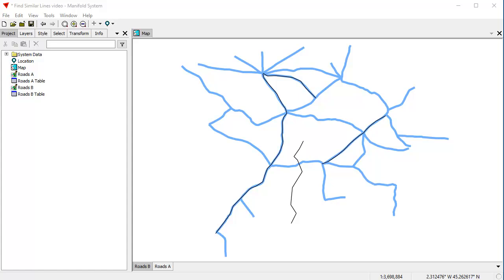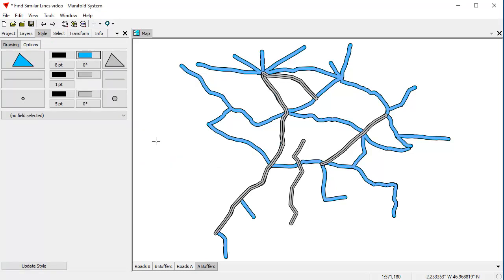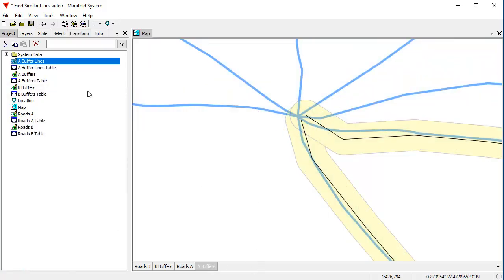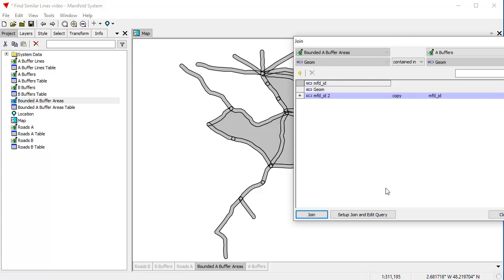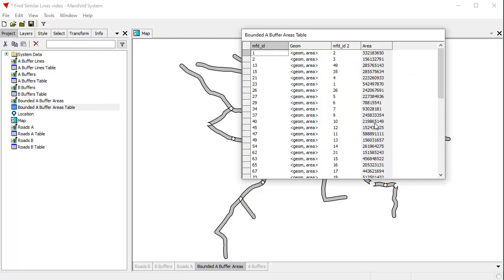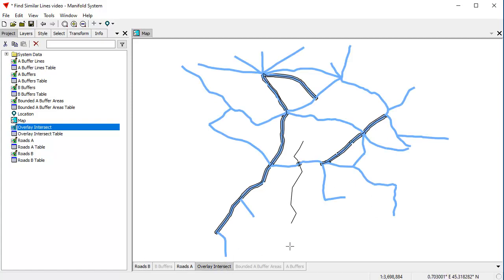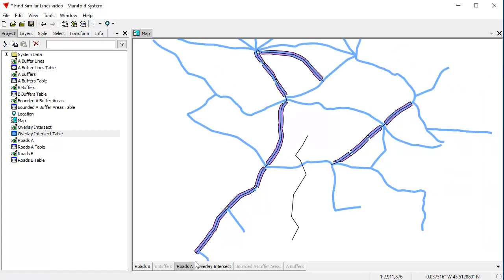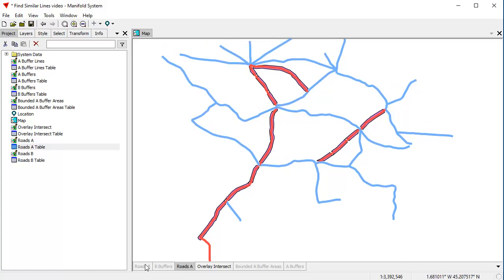10 Minute Tutorial - Find Similar Lines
A fast paced video: we have two layers with roads in each layer.  Our task is to find roads in both layers that are aligned with each other.  However, the two different layers come from two different organizations so the roads are not identical and they do not have any attributes in common.  We therefore cannot do a simple spatial join that assumes that the same roads which appear in both layers are exactly coincident.

Instead, we use buffers to find roads in both layers that are similar to each other, where the roads mostly follow the same paths.  This workflow works for both Manifold Release 9 and also the free Manifold Viewer

This is an ambitious video with lots of steps, that uses a variety of Manifold techniques to solve a demanding problem where there is no obvious single step solution.  It uses buffers, previews, joins, topology overlay, selection, table windows, computed fields and more.  A lot of action in what is a relatively short video.

Despite the intricacy of the workflow, it all hangs together and, using previews to avoid errors, is easy to get right.  The entire video was shot in a single take, with no editing.